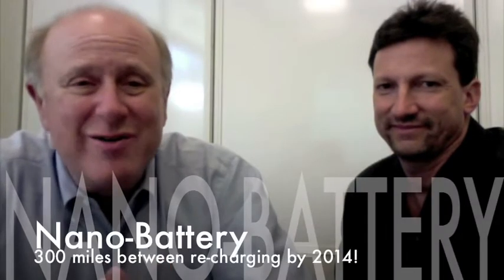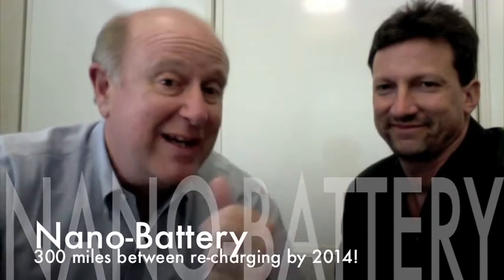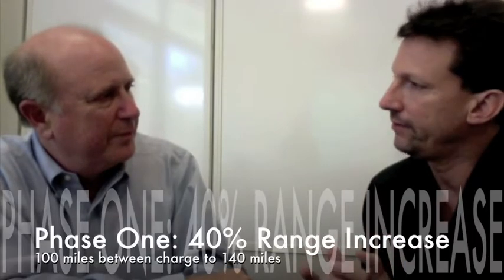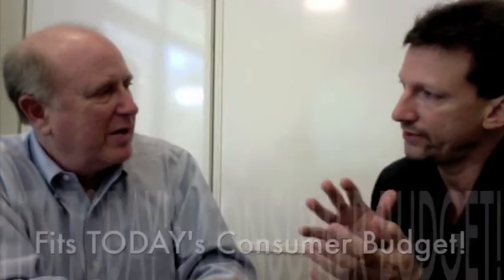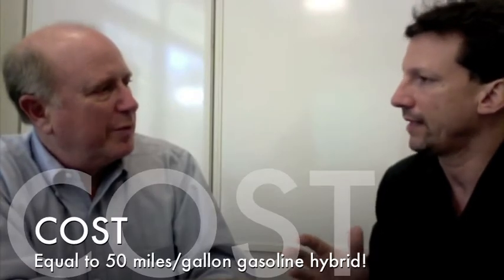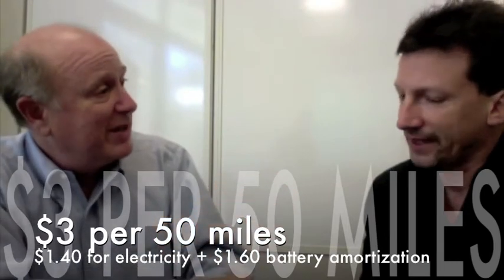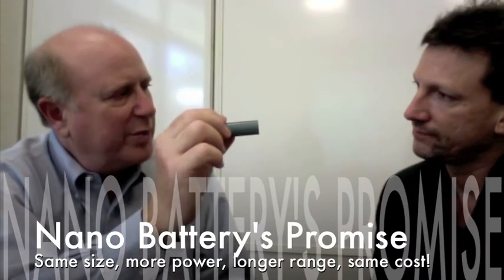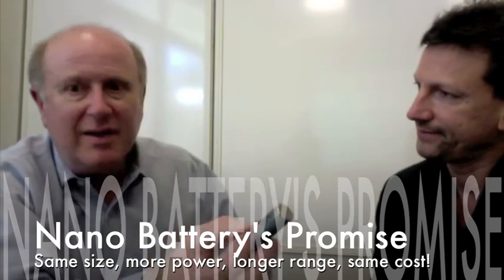nanosys battery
This interview with Jason Hartlove, President of nanosys profiles a nano-battery technology designed to be available in 2014 that will offer a 280 mile driving range between re-charging and a refueling cost of $3 per 50 miles, about what it costs to drive a Prius.